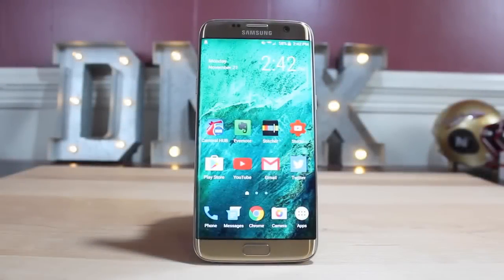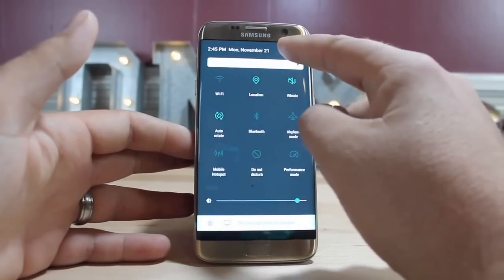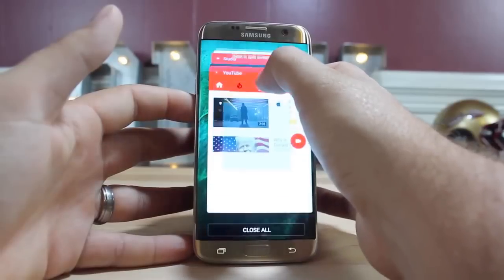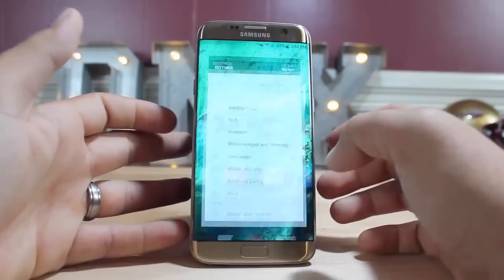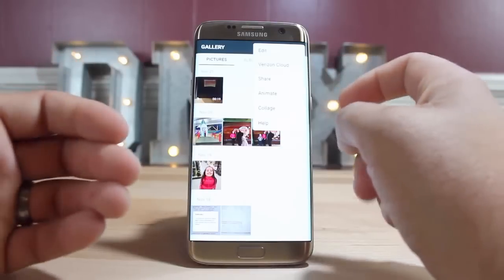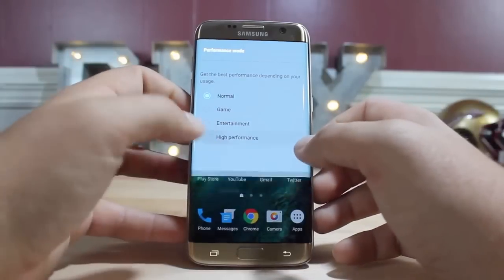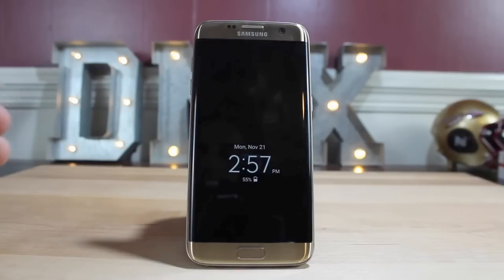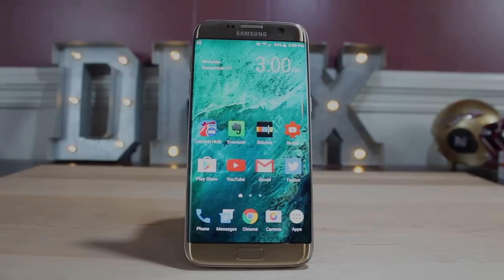Android 7.0 Nougat Official Samsung Galaxy S7 Edge review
Android Nougat users are getting a good news. The internet has a list of smartphones that will skip Android 7.0 Nougat and bounce directly to Android 7.1.1 Nougat.

The new Android 7.0 Nougat, which is an Android operating system, has been pre-loaded on Google Pixel and Pixel XL devices. The Android 7.0 Nougat is currently available to download on Google-built mobile devices such as the Nexus 5X, Nexus 6, Nexus 6P, Nexus 9, Google Pixel C, as well as the Nexus Player, according to Pocket Lint.

The Chinese tech company Huawei has officially confirmed that they will be releasing the Android 7.0 Nougat update for the Huawei Mate 8 and Huawei P9 in early 2017. While HTC has confirmed that it will bring the Android 7.0 Nougat update to the One A9, One M9 and HTC 10 before 2016 ends.

Nevertheless, Samsung handsets brought the Android 7.0 Nougat to its flagship Samsung Galaxy S7 and S7 Edge on Nov. 2016. The said flagship smartphones will reportedly skip the Android 7.0 Nougat update and will go directly to Android 7.1.1 Nougat.

Since the Samsung Galaxy S7 and Galaxy S7 Edge are going directly to the Android 7.1.1, it's likely that the South Korean tech giant will release the same update for Galaxy S6, S6 Edge, S6 Plus, as well as the Galaxy Note 5.

Samsung had been testing Android Nougat 7.0 in a beta program for its flagships S7 and S7 Edge for the past few weeks. Nonetheless, the tech monster has now decided to skip the version of that Android update, Express has learned.

Initially, the Android Nougat update was unleashed three months ago, however, only a few numbers of smartphones were able to install the update. Google claims that the responsibility for the rollout of the Android Nougat update on other smartphones is delegated on the manufacturers. Samsung would be the first to offer the latest build update.

Android 1.6. Donut.
Android 2.1. Eclair.
Android 2.2. Froyo.
Android 2.3. Gingerbread.
Android 3.0. Honeycomb.
Android 4.4. KitKat.